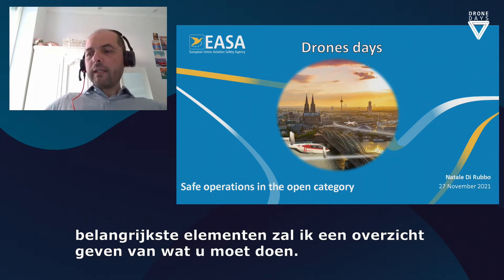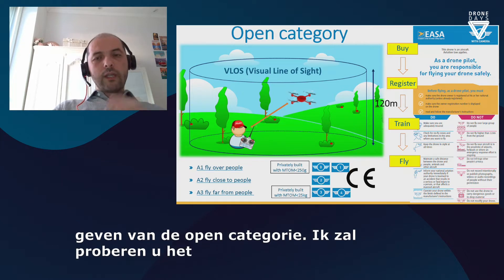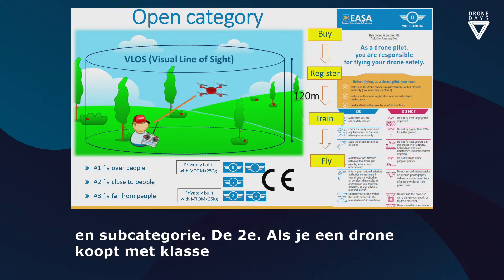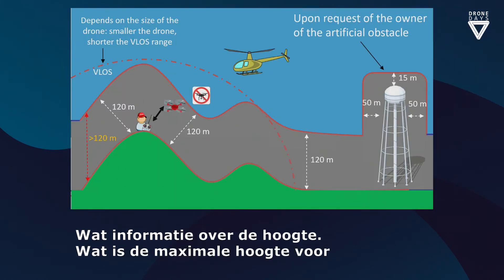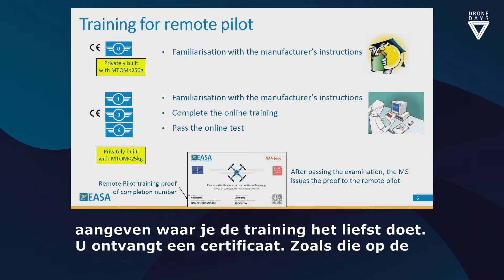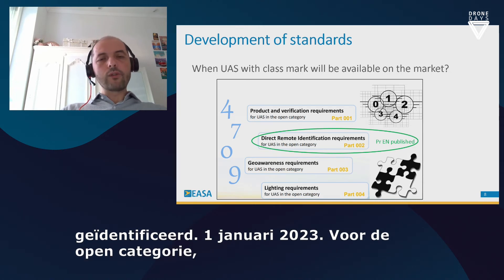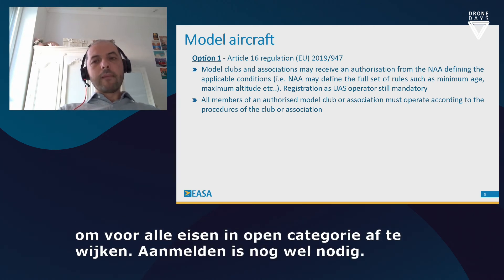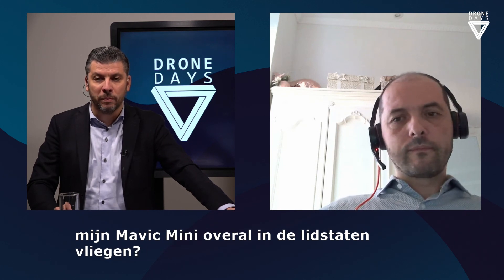DRONE DAYS 2021 EASA NL NATALE DI RUBBO